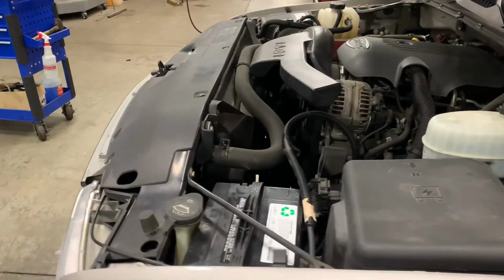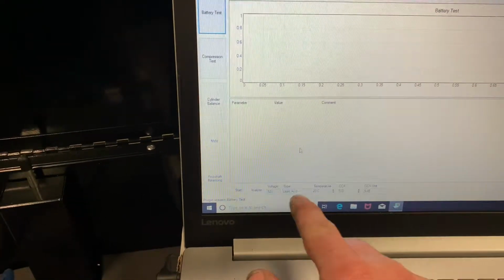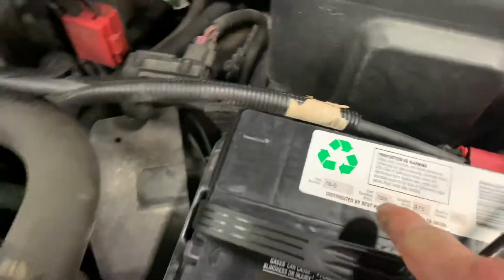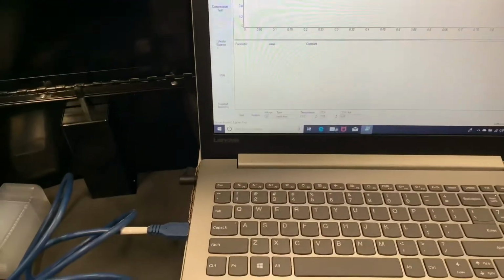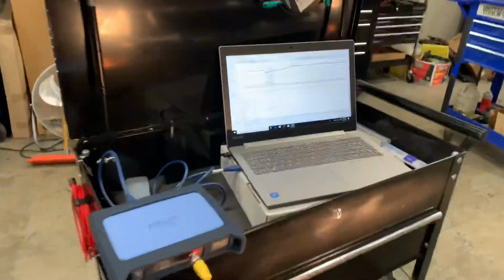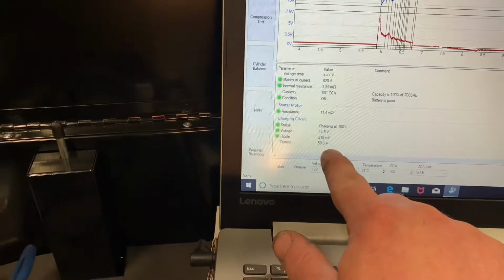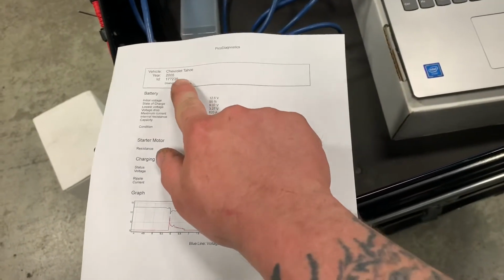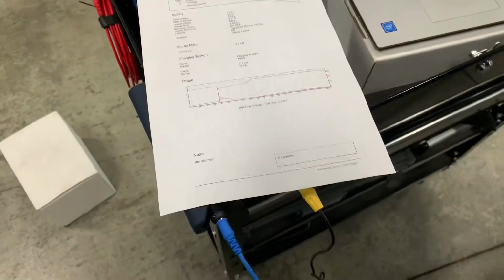Charging system test with PicoScope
In this video I show you how to test your battery and alternator using the PicoScope. I feel this is a very thorough test versus other testing methods.